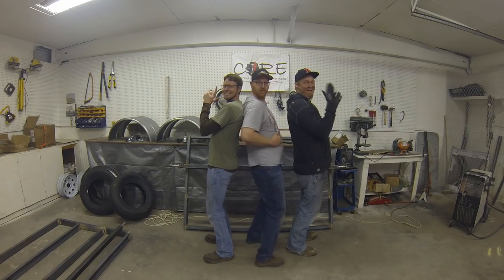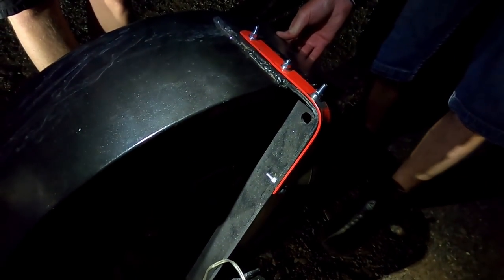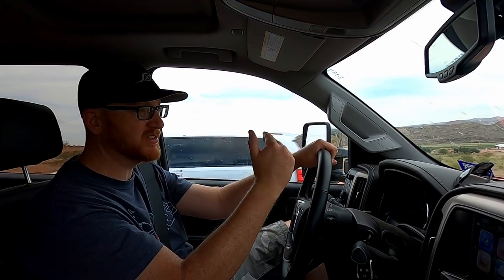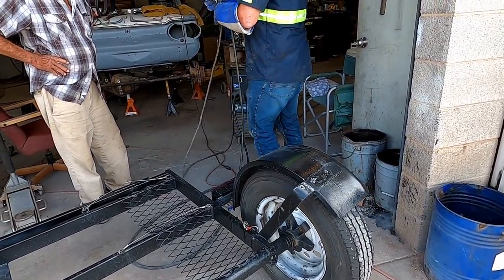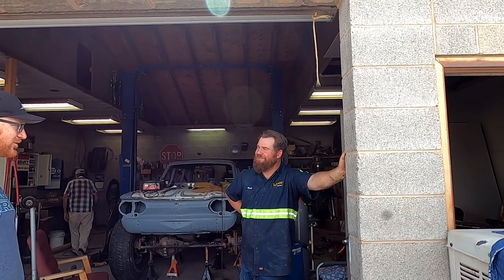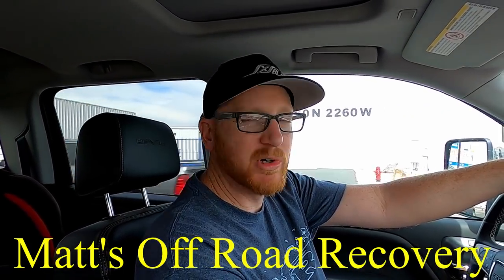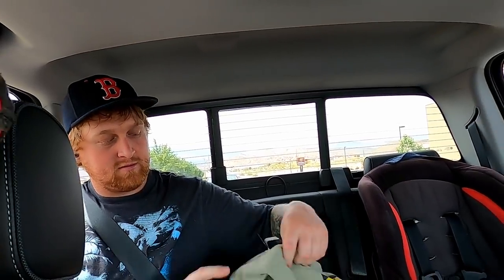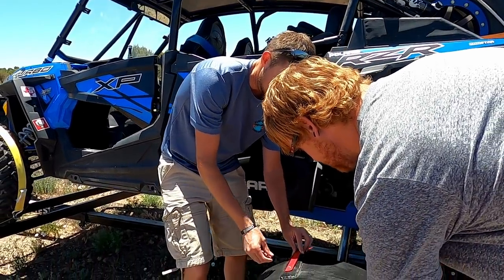Matts Off Road Recovery Fixes Our Trailer plus MORRVAIR!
During our Utah trip, we had complications with 1.0.  Luckily we got help from the locals.

Thanks Matt's Off Road Recovery!

Don't forget to watch the bloopers at the End!

Upcoming ideas:  Long travel jack, DYI skid plate.  Even some for around the house!  Some are too secret to share!

Stay on the journey with me to see what its like to become an Inventor/Entrepreneur!  Will our products make it to market?  Pass or Fail we will put it to the TEST!  Building things Different, Making things Better!

Use the playlists to watch the series in order.